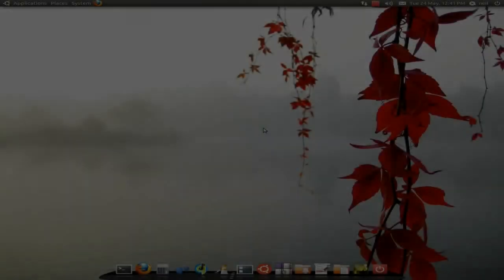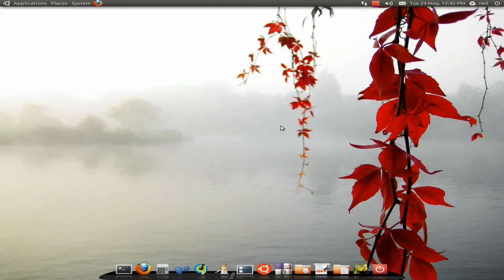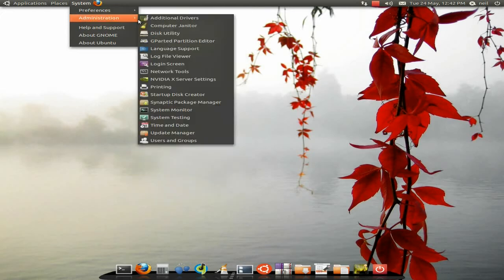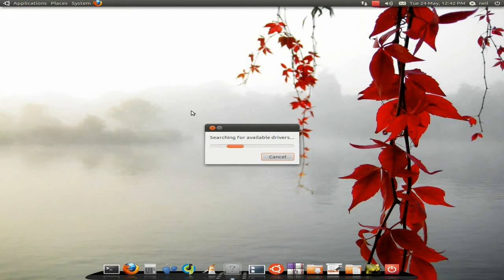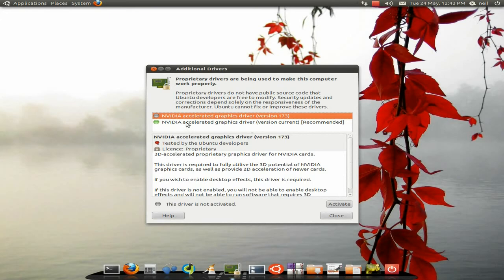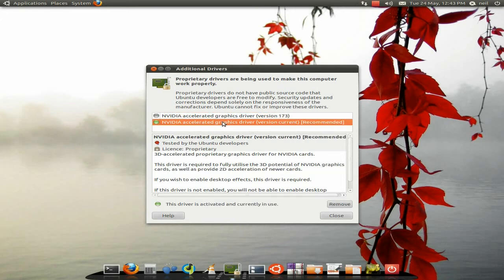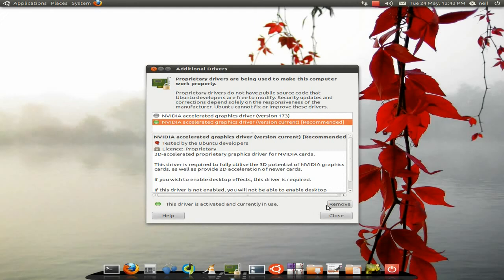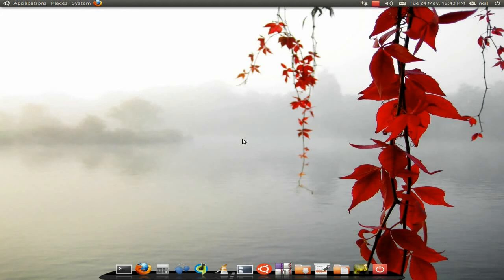Video Driver Being Naughty...The Easy Re-Install..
Just a quick one from me, as i was having video issues with this nvidia card that i have on this test machine, so an easy way for new users to re-install the gpu driver.
but of course if this does not work you may have to delve deeper for your particular graphics card..